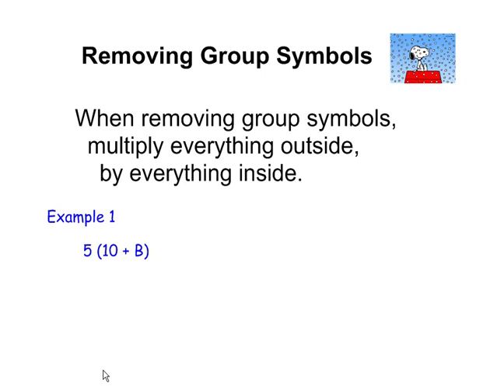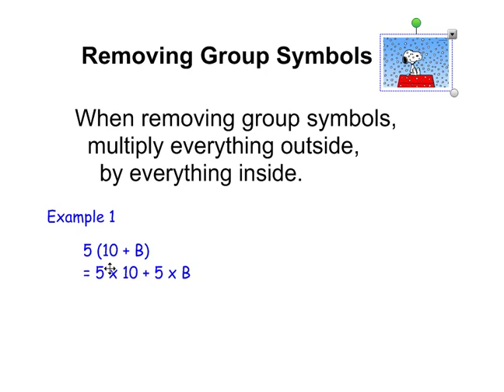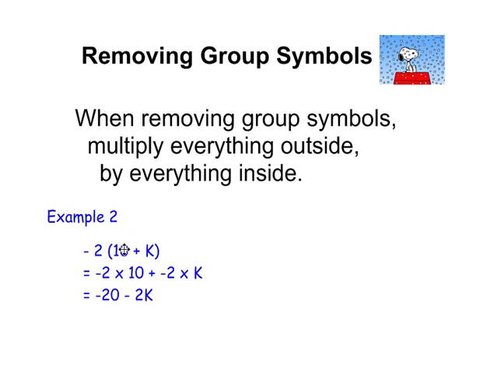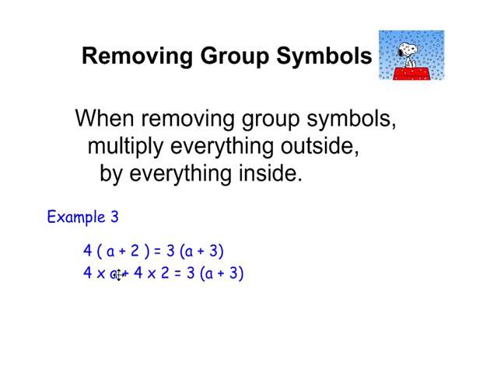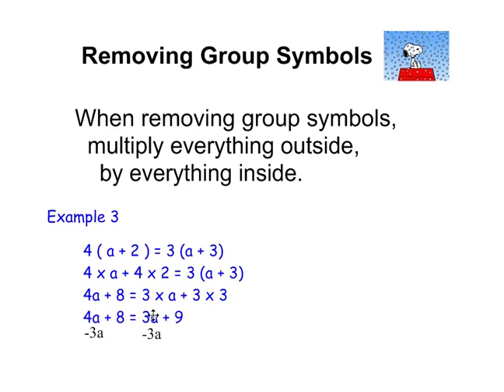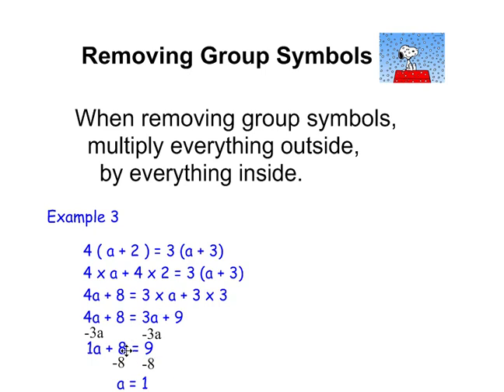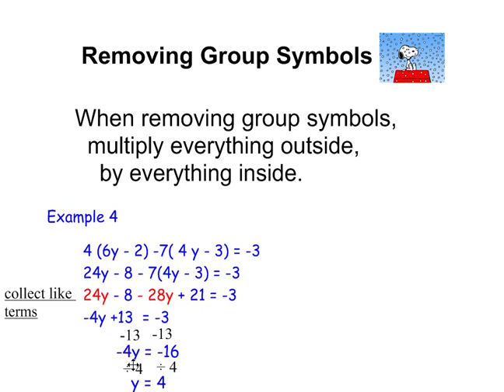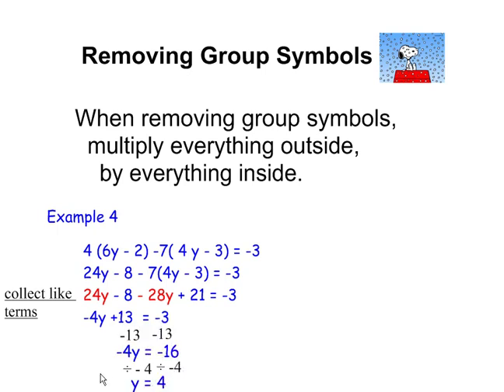equations removing grouping symbols